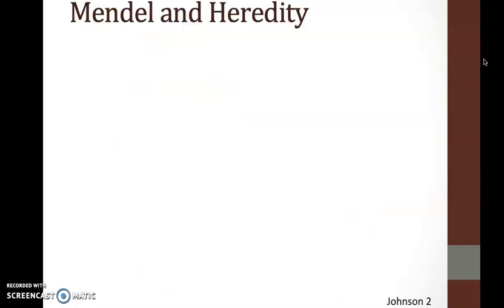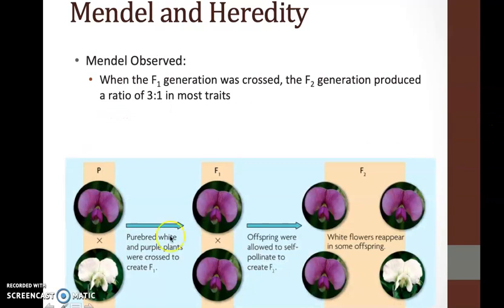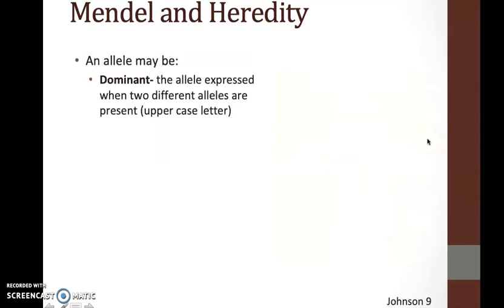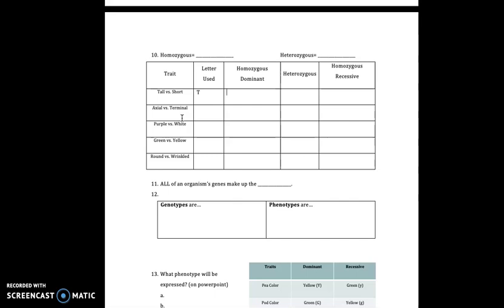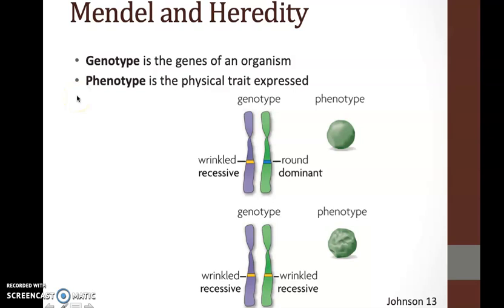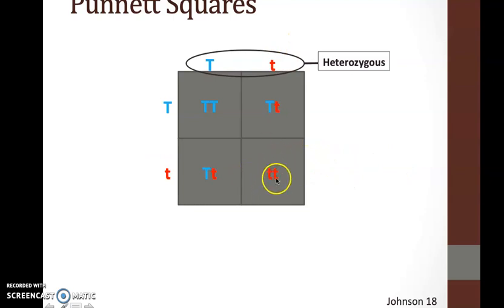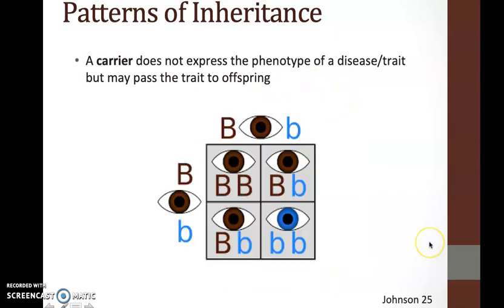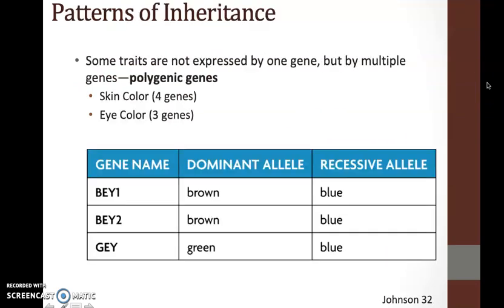Biology: Mendel and Punnett Squares Notes